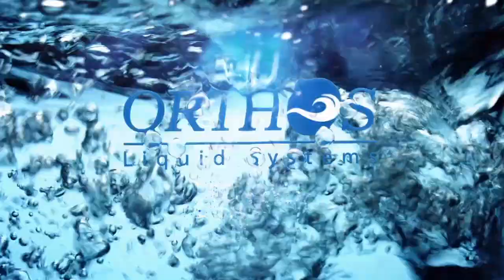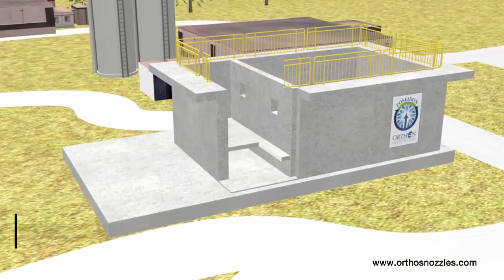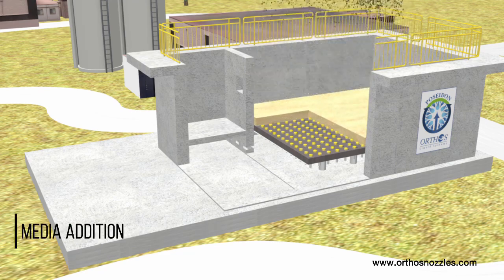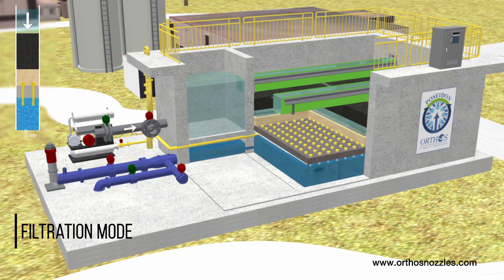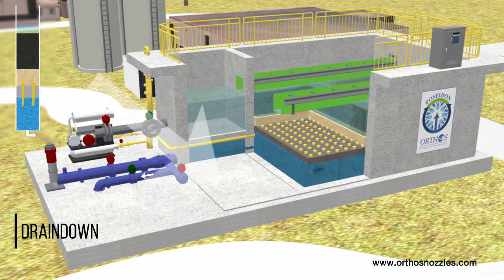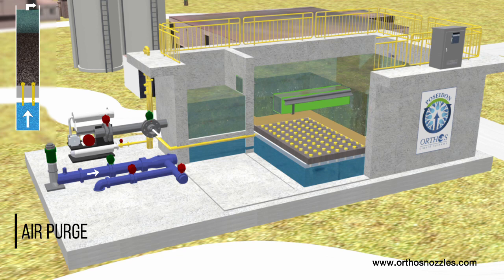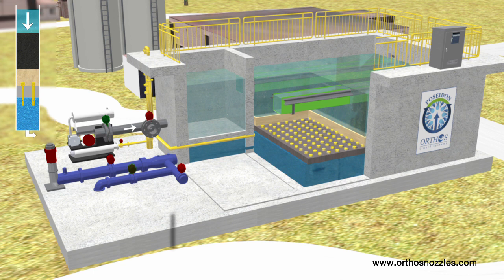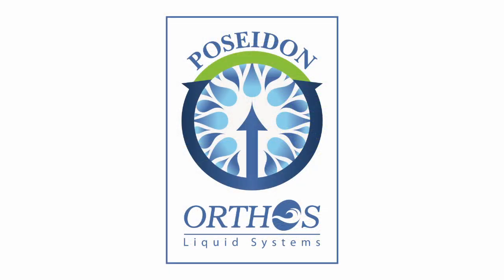Poseidon Filtration System®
Poseidon Filtration System® downflow filters encompass ORTHOS Centurion™ nozzle-based monolithic floor underdrains as well as filter system controls, backwash troughs, air header piping, filtration media, pumps, blowers, valves, and instrumentation.  Poseidon is used for conventional water treatment, wastewater tertiary filtration, biologically active filtration, GAC adsorption, membrane pretreatment, and denitrification.

Centurion nozzle-based monolithic underdrain systems have defined reliability for the past 20 years — ORTHOS never had an underdrain system failure.  Poseidon extends this repetitious success by using our in-house engineering design expertise to provide comprehensive filtration technology to municipal clientele.